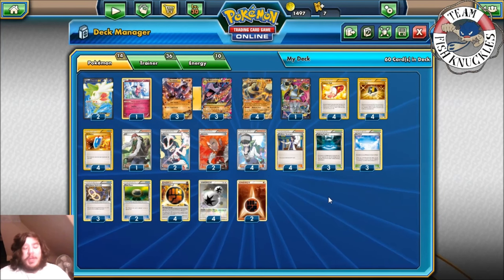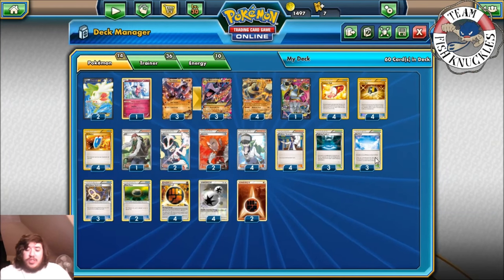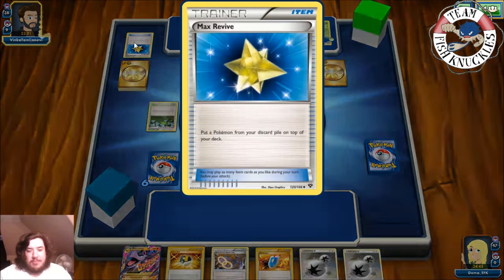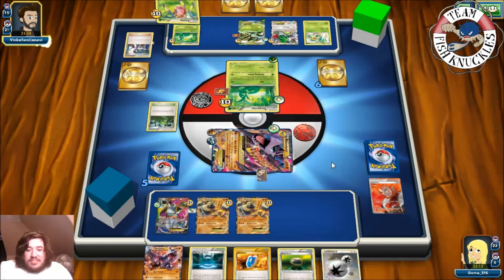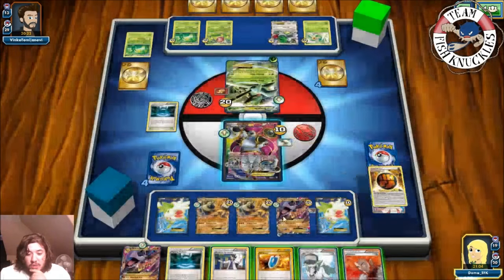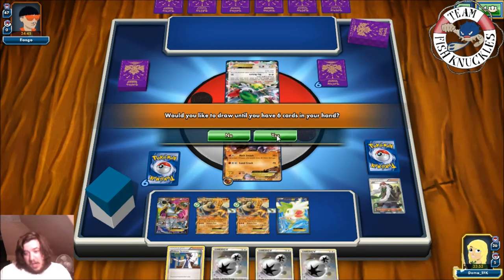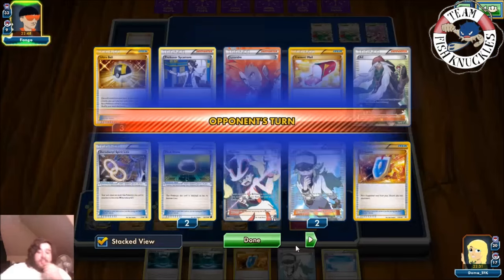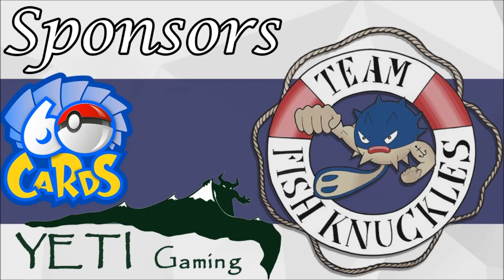Rogue Tuesday #66 Mega Aerodactyl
Pokémon - 14

2 Shaymin-EX ROS 106
1 Mr. Mime GEN 52
3 Aerodactyl-EX PR-XY XY97
3 M Aerodactyl-EX PR-XY XY98
4 Regirock-EX FAC 43
1 Hoopa-EX AOR 89

4 Ultra Ball PLF 122
3 Fighting Stadium FFI 90
1 AZ PHF 117
3 Aerodactyl Spirit Link PR-XY XY99
4 Professor Sycamore PHF 101
4 VS Seeker ROS 110
4 N NVI 101
2 Lysandre FLF 104
2 Float Stone PLF 99
2 Korrina FFI 111
3 Sky Field ROS 89
4 Trainers' Mail AOR 100

Energy - 10

4 Double Colorless Energy HS 103
2 Fighting Energy CL 93
4 Strong Energy FFI 104